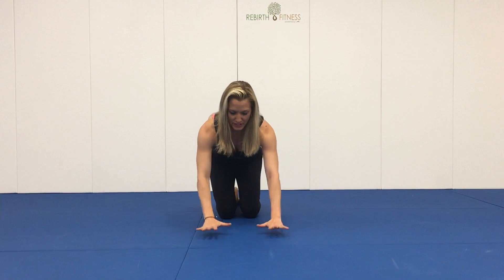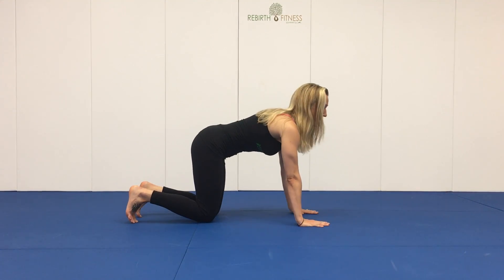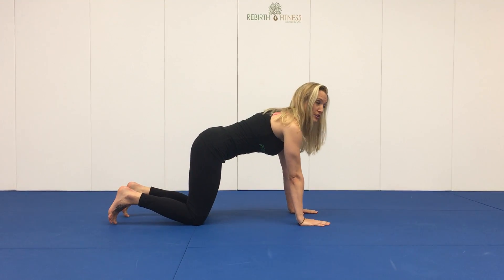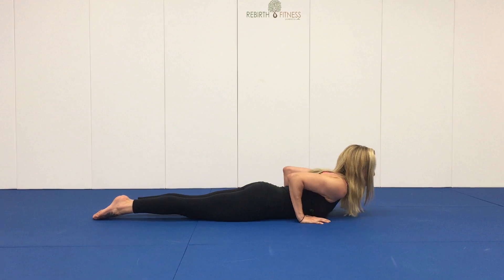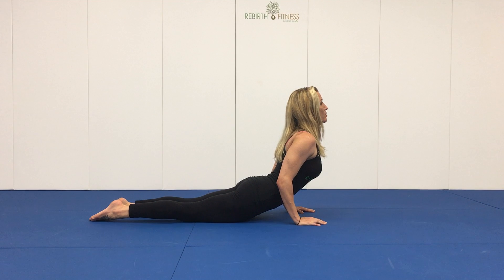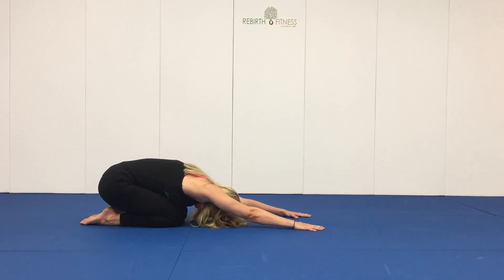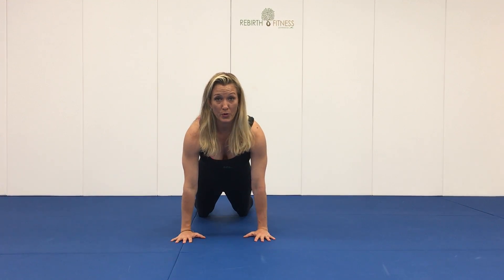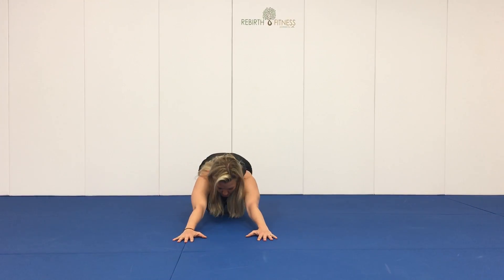2/3 Testing from Red to Orange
🌈Testing from Red to Orange:

2️⃣YOGA FLOW FOR BEGINNERS:
starting in a High Plank Pose with shoulders over wrists, straight back, and core engaged, breath in
drop to knees, hips extend forward into Modified Plank Pose, elbow creases roll to face forward, elbows squeeze into sides of body as you lower down to the floor, breath out (you can also drop to knees, chest, and chin to the floor before sliding up into Cobra Pose)
press palms into the mat, lift chest and chin, extend back, Cobra Pose as you inhale🐍
sit back hips on heels as you push back into Child's Pose as you exhale.